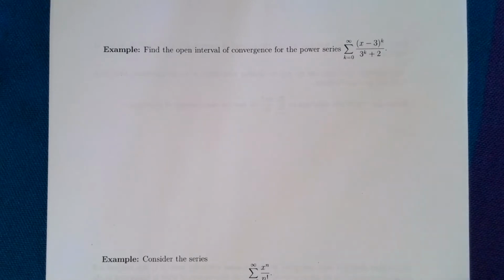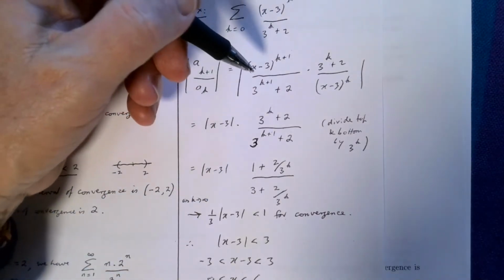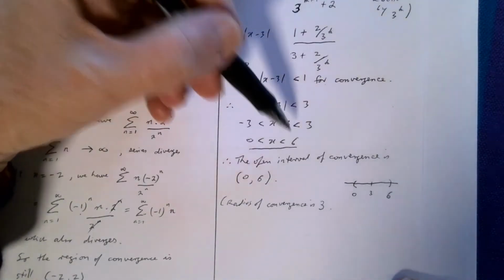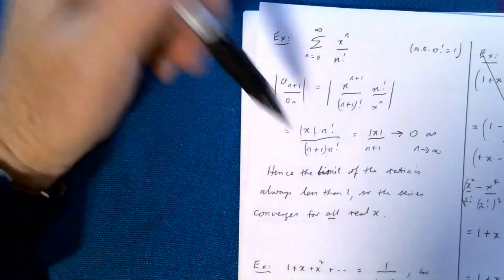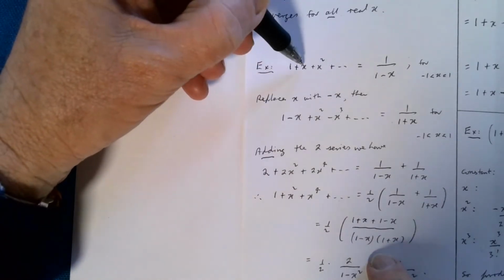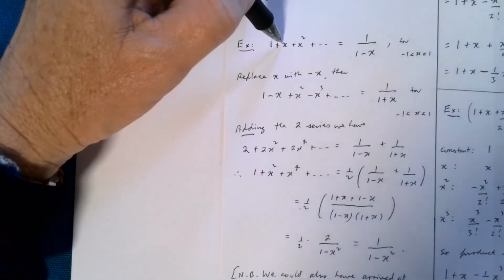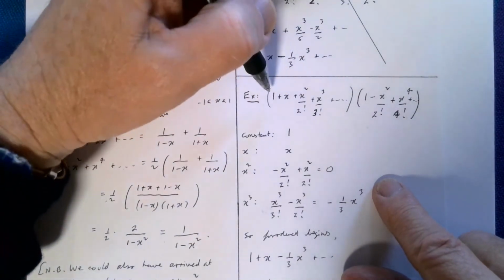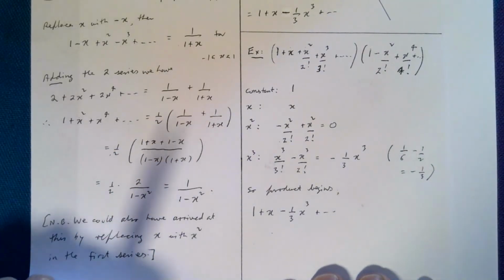Lecture 8b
Finding the interval of convergence and manipulation of power series.